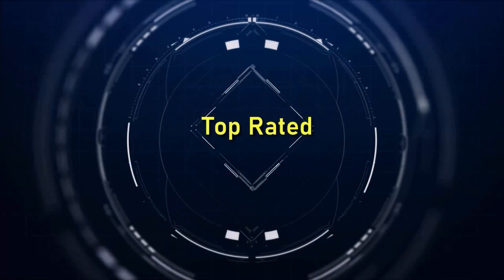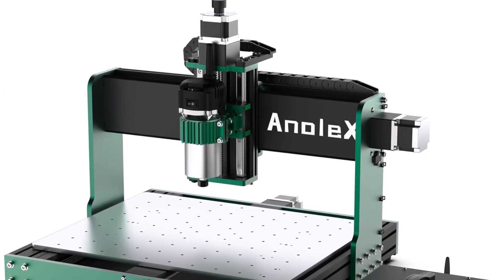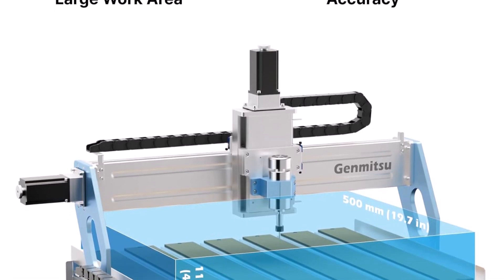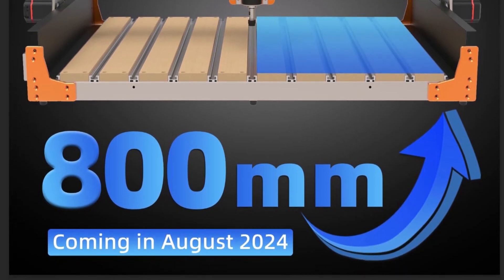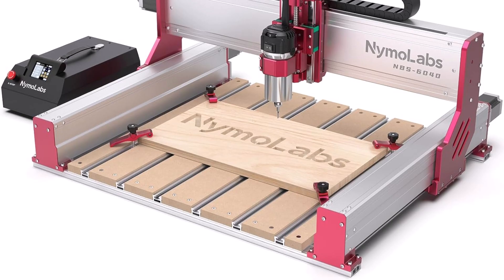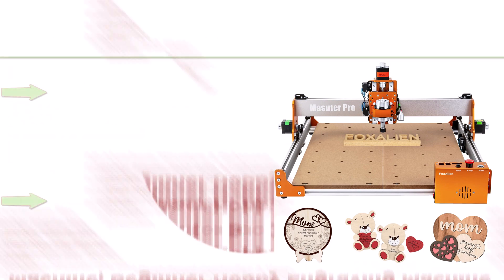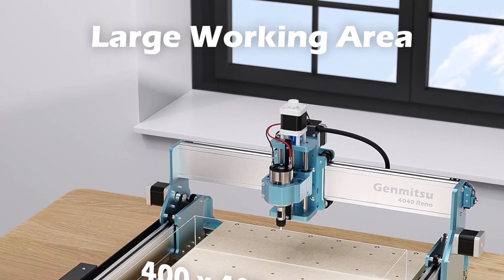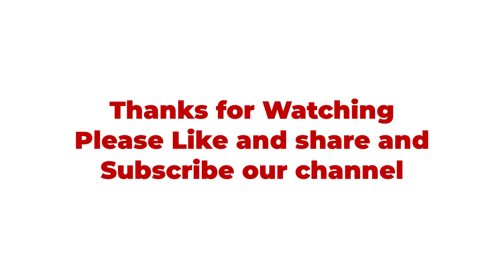The TOP 10 CNC Router Machines PRO of 2025 Nobody Tells You About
10 Best CNC Router Machine PRO ;
👉Top 1:CNC Router Machine PROVerXL 4030 V2

👉Top 2:CNC Router Machine 4030-Evo Ultra 2, All-Metal XYZ Axis Dual Steel Linear Guides and Ball Screws with 800W Trim Router for Metal Aluminum Brass Wood Acrylic PCB

👉Top 3:CNC Machine PROVerXL 6050 Plus for Metal Wood Acrylic MDF Carving, GRBL Control, 3 Axis Milling CNC Router Machine, Hybrid Table, Working Area 600 x 500 x 115mm (23.62" x 19.69" x 4.53")

👉Top 4:FoxAlien Masuter 3S CNC Router Machine with NEMA 23 Closed-Loop Stepper Motor, 400W Spindle 3 Axis Engraving Milling Machine for Wood Acrylic Aluminum Carving Cutting

👉Top 5:SainSmart Genmitsu 4040-PRO MAX CNC Router, 710W Trimmer and Linear Rail Driven, Work Area 400 x 400 x 78mm, for Wood Metal Acrylic Cutting Milling, GRBL Control

👉Top 6:NBS-6040 CNC Router Machine with Custom-Made 710W 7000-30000 RPM Trim Router Spindle and ER-11 Collet, Linear Rails and Ball Screws on 3-axis, Engraving for Wood Acrylic Aluminum

👉Top 7:CNC Router Machine 3030-Evo Max, All-Metal XYZ Axis Dual Steel Linear Guides with 800W Trimmer Router, ideal for Cutting Aluminum, Brass, Stainless steel, Wood, Acrylic, MDF, Plastics

👉Top 8:FoxAlien Masuter Pro 3-Axis CNC Router Machine, Beginner Hobby Engraving Machine All-Metal Structure for Woodworking Acrylic MDF Nylon Carving Cutting

👉Top 9: 4040 Reno CNC Router Milling Machine for Woodworking Acrylic Cutting, Belt Driven, Quieter Movement, Wood Metal Carving Cutter Engraver, Working Area 15.75′′ x 15.75′′ x 3′′

👉Top 10:FoxAlien CNC Router Machine Masuter 3 with Steel Wheels, 3-Axis Engraving Milling Machine 15.75” x 15.75” x 3.74” Working Area for Wood Acrylic MDF Nylon Carving Cutting